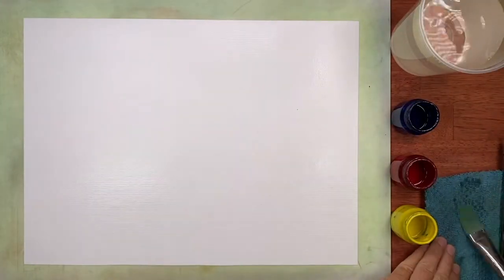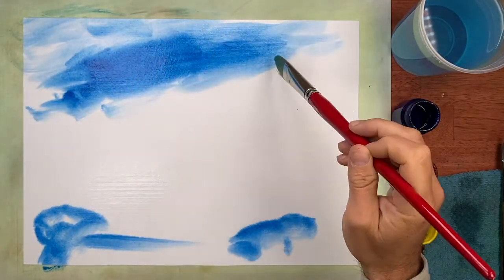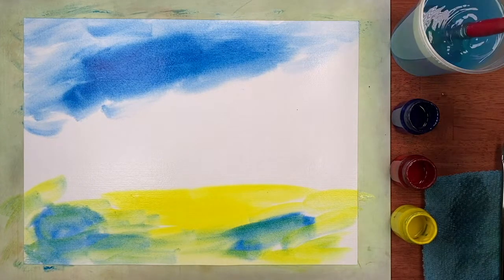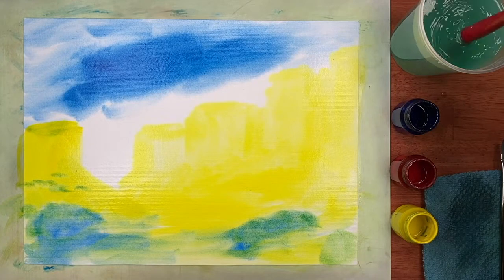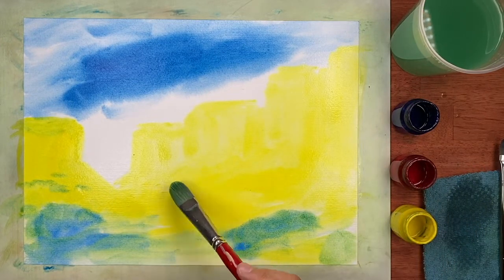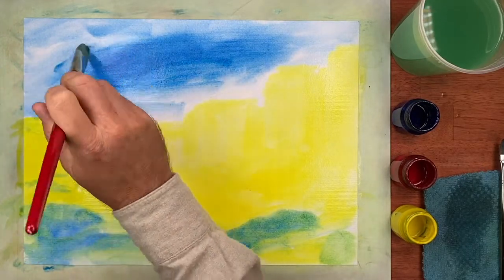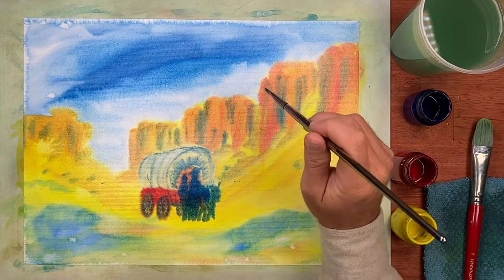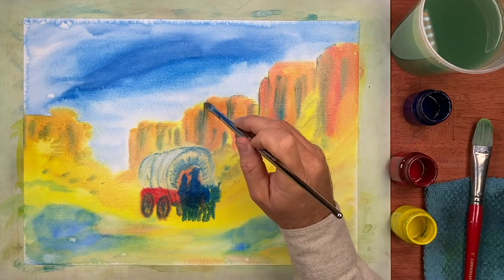Free Waldorf Painting Lesson: 4th Grade | Wet On Wet | Simply Waldorf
This is just one of the 36 complete, start-to-finish painting lessons in the 4th grade painting course.  Our painting lessons can be used by teachers or parents for preparation, used by the teachers or parents  for painting along with students, or by the students themselves.  As pre-recorded lessons, you have the flexibility to use them as they will best suit your needs.

What You will Learn:
--How to work with the materials: wet paper, watercolors, brush, painting rag/sponge
--How to guide paintings from beginning to end by either using the 36 lessons provided in this course, or by taking those lessons as examples and creating your own
--How support the creative process so that children feel joyful and at ease rather than stressed and/or disappointed
--How to review artwork in ways that support openness and imagination rather than judgment and critique, thus fostering a child's sense of self and accomplishment in a positive way.
--To understand that the way we teach any subject, even watercolor painting, can support the third grader in ways far beyond the activity of painting, because you will begin to see this process on a deeper level

We are building on the skill sets that have been introduced, practiced and developed in previous painting courses.  If you have not taken a previous painting course from us, I highly recommend you sign up for "First Grade Painting" or perhaps "Second Grade Painting" as a way of building the skills and comfort so that this course is not too difficult.  We continue using the color process from earlier grades in order to establish color "washes" for our background and to set up the basic composition.  From there we create the actual compositions.

A big theme of this course is the painting of animals.  We are working on simply ways to capture the form of the animal as well as some signature gestures that will bring the animal "to life". At the same time, we also devote attention to landscapes, natural features, such as trees, rivers, clouds, etc, as well as the human form, both from afar and up close.

For more information and to see all Simply Waldorf offers visit our

Be sure to give us a thumbs up below and subscribe to our channel to see new Waldorf videos including pedagogical tips, free Waldorf lessons, “how to” do Waldorf Homeschool, and much more.